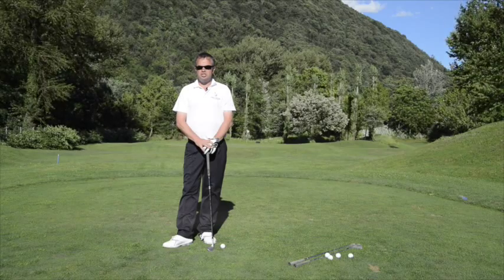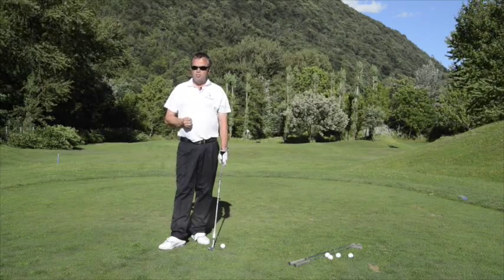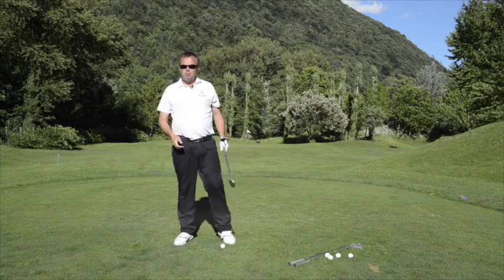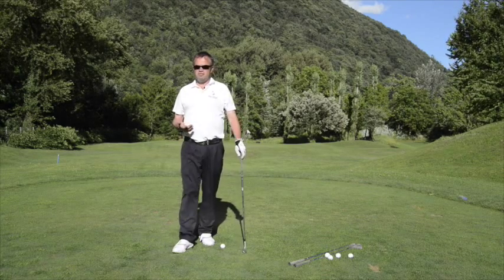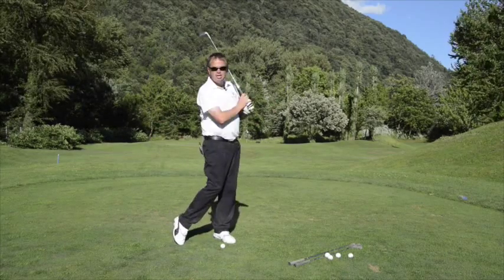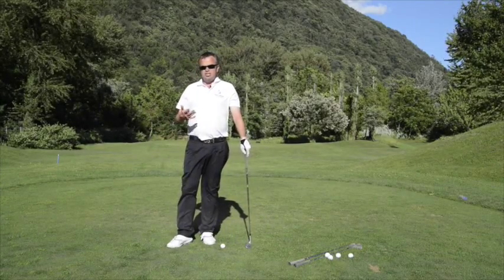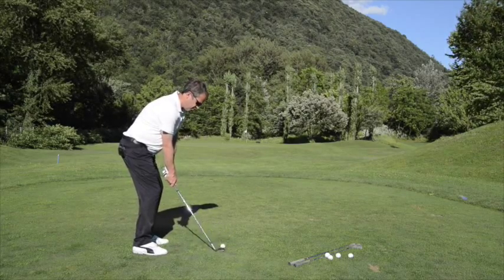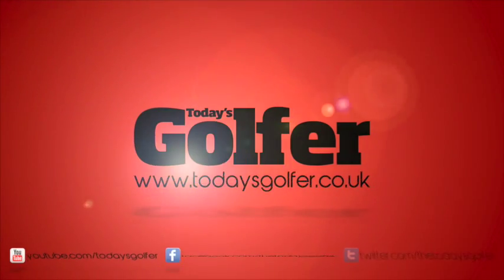Today's Golfer - Jonathan Wallett - distance control system